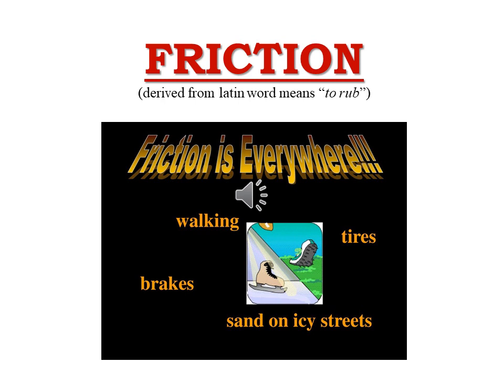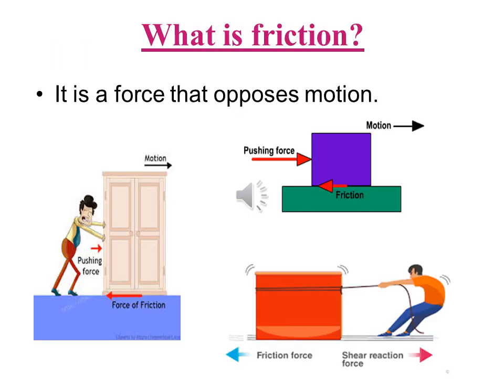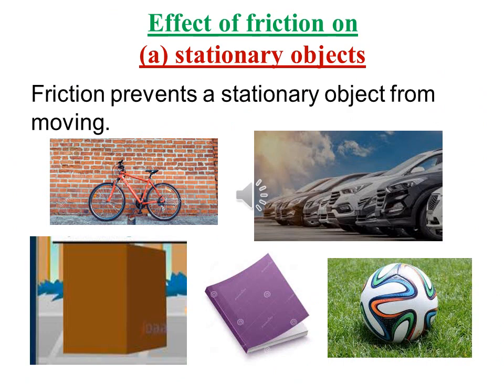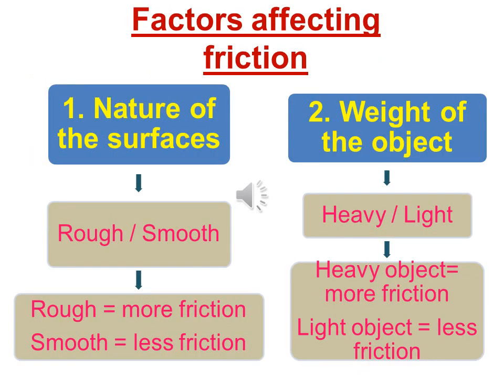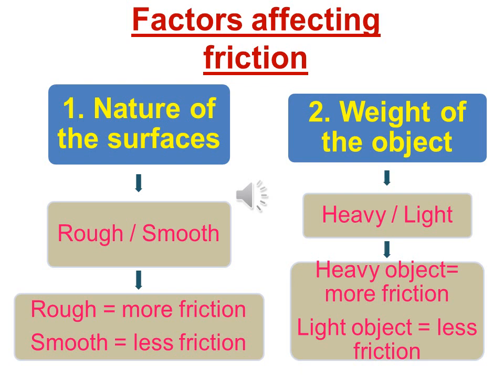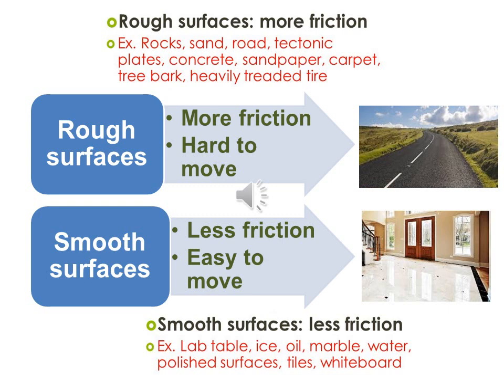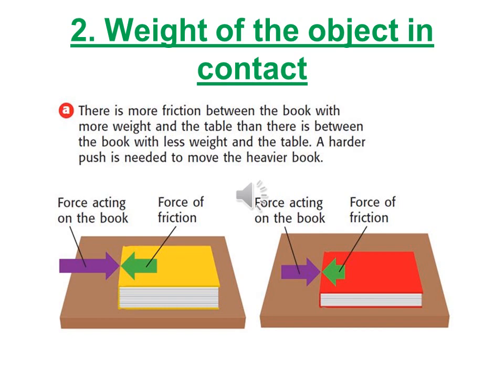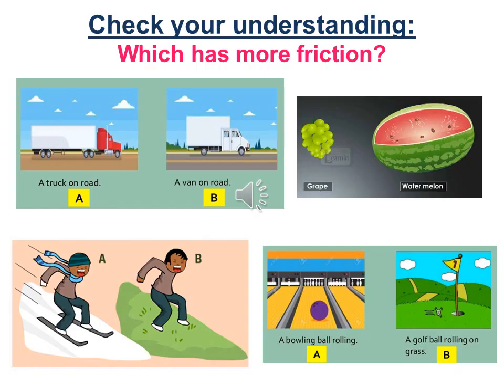CPS STD 8 SUB SCIENCE L11 VIDEO 1